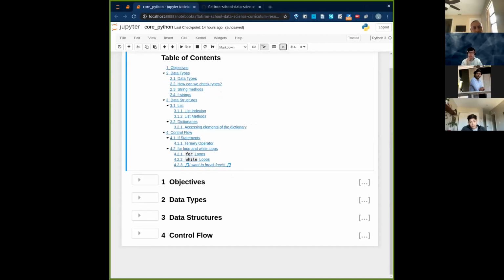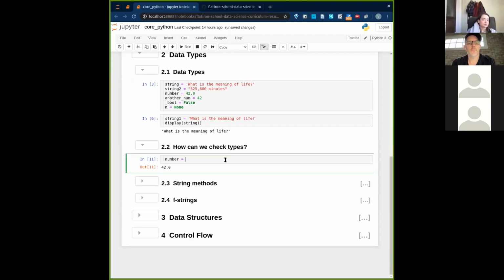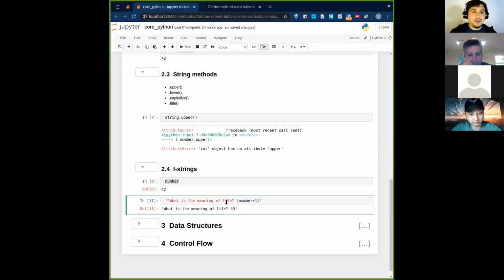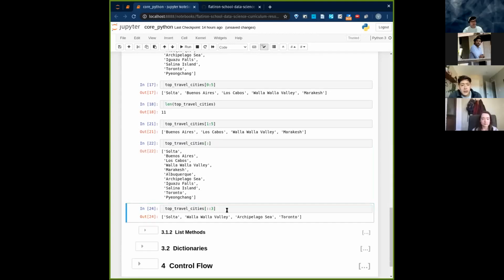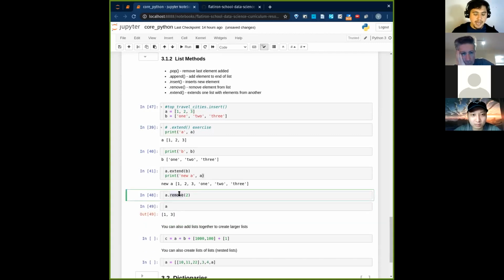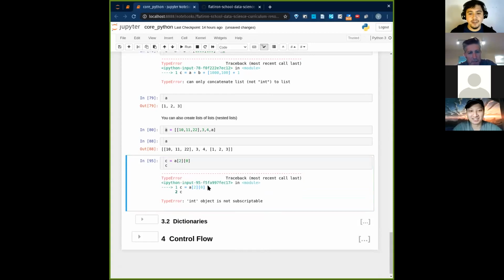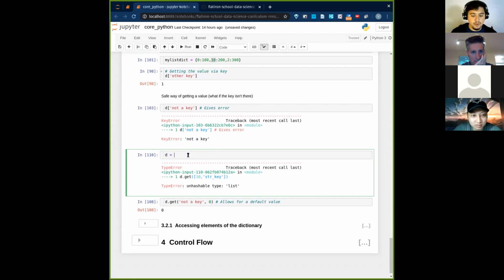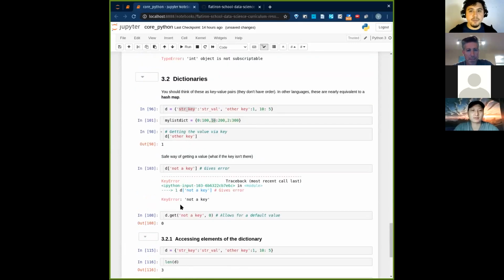Python Basics [2021-01-11]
Part 5 from Jan 11th

We go over some basic Python concepts such as integers, floats, and strings. We also discuss data structures like lists and dictionaries. Finally, we discuss control flow with if statements and for loops.